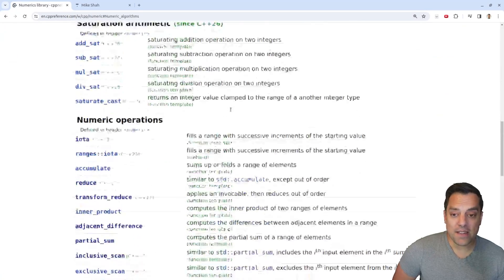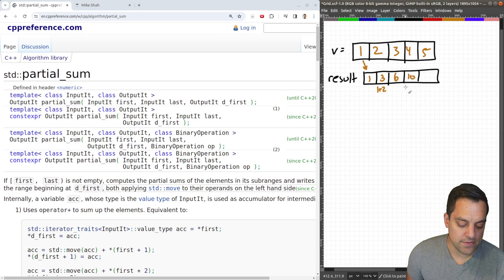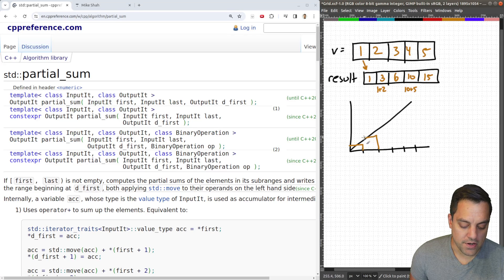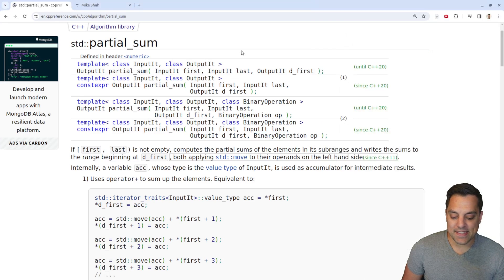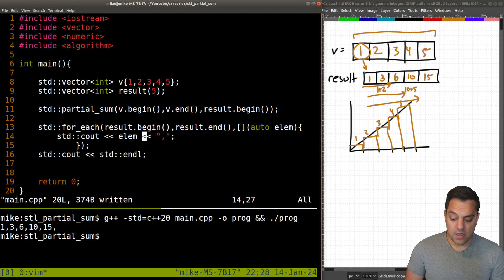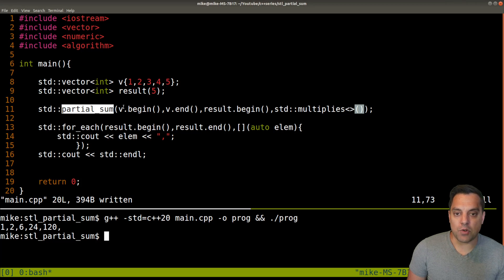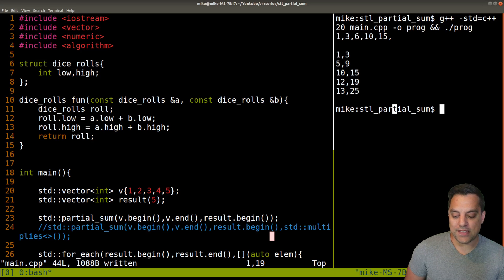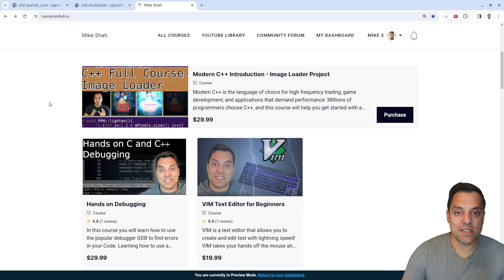C++ STL numeric - partial_sum | Modern Cpp Series Ep. 181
►Lesson Description: In this lesson I will show you the handy partial_sum numeric algorithm -- which could be handy for something as simple as summing the area under the curve. I'll also show you how this function can be used for computing a factorial by providing a 'multiplies' functor, and finally one other fun example by performing a 'cummulative sum' (another way to think of partial_sum) with a custom object to represent dice rolls in a game.